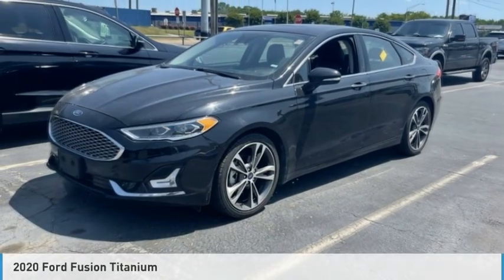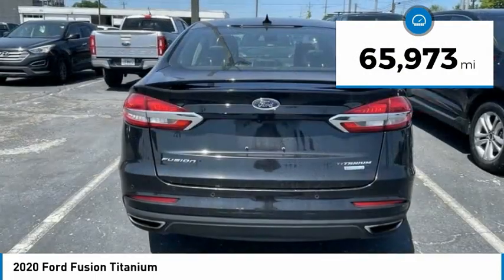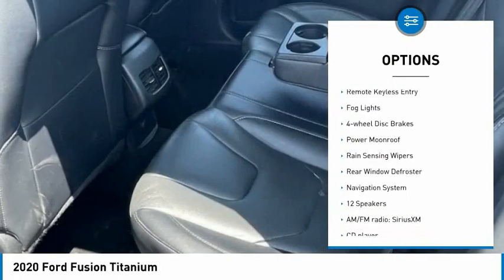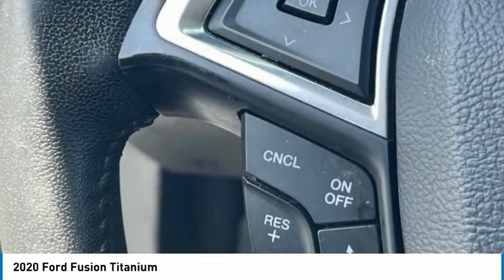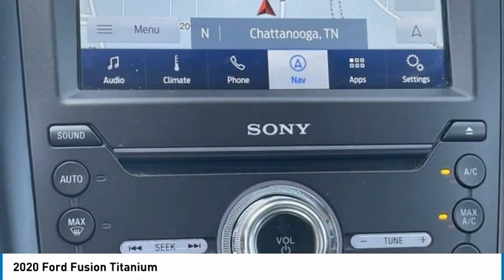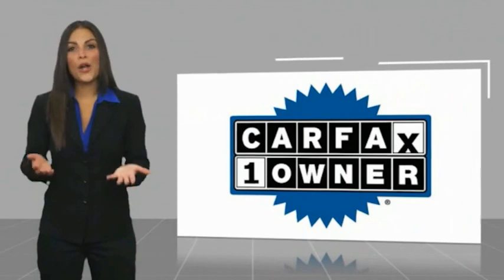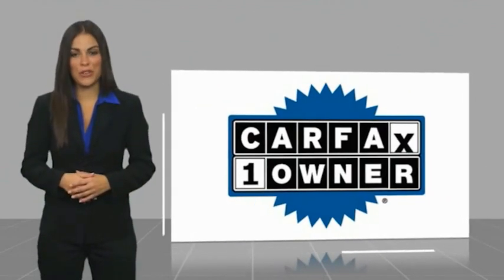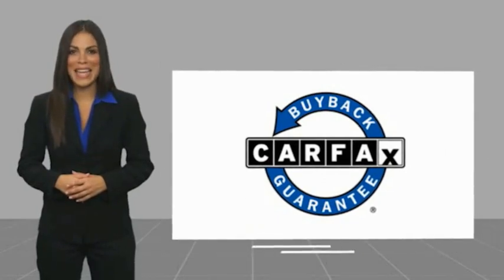2020 Ford Fusion Titanium in Chattanooga 62443P